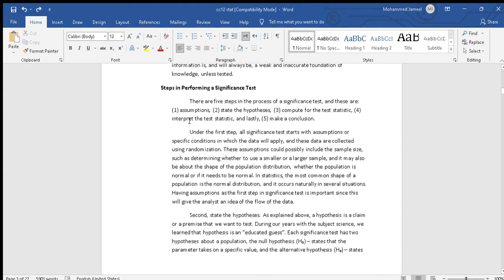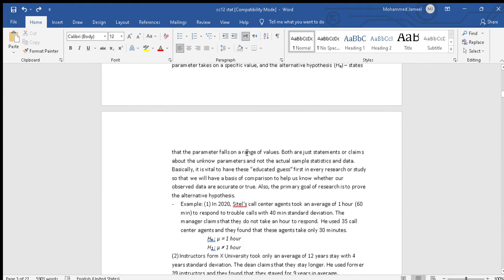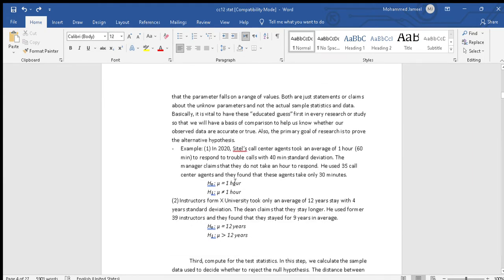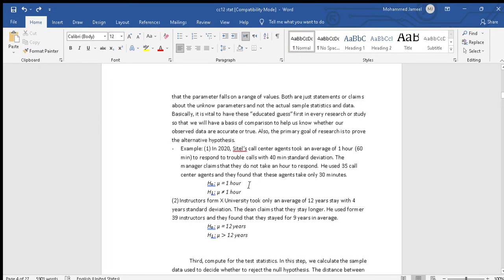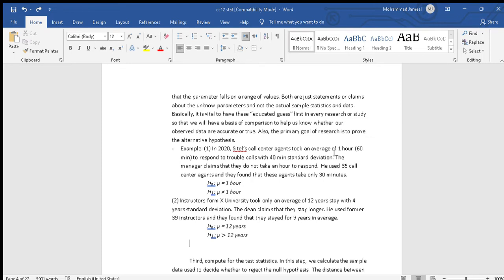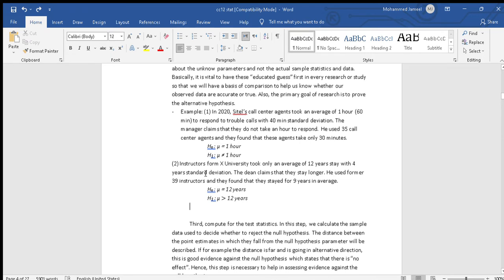first steps examples